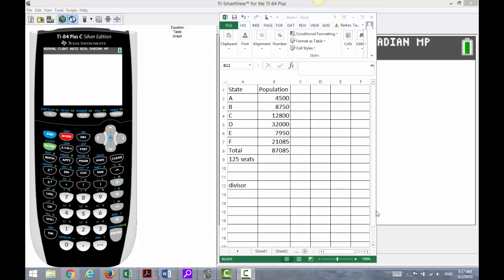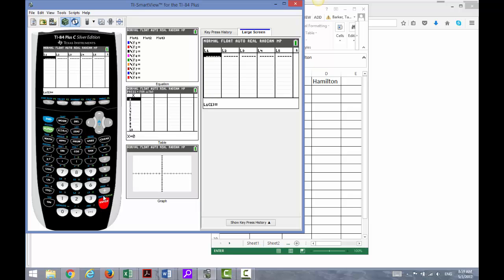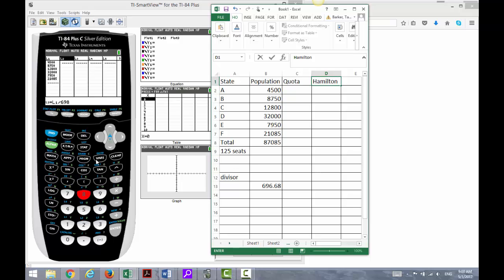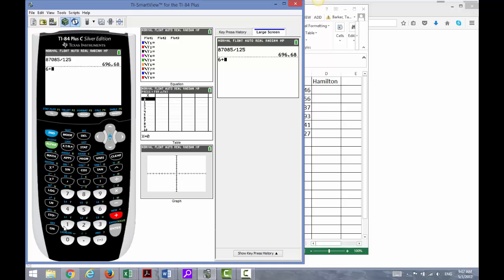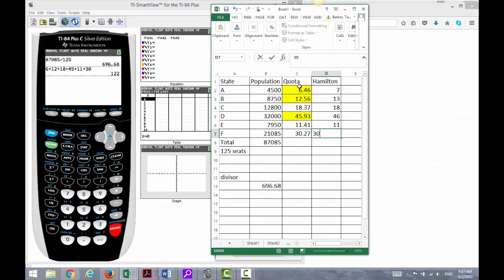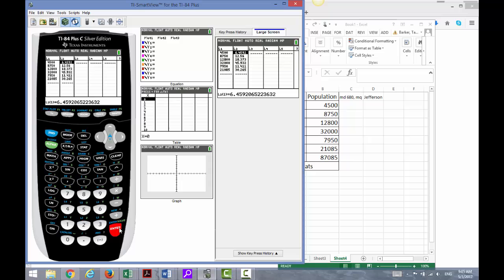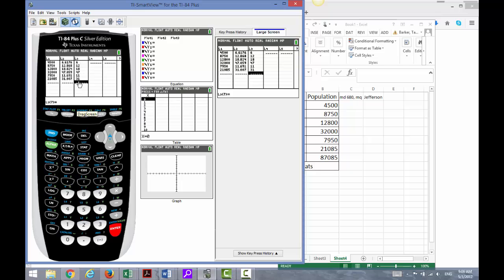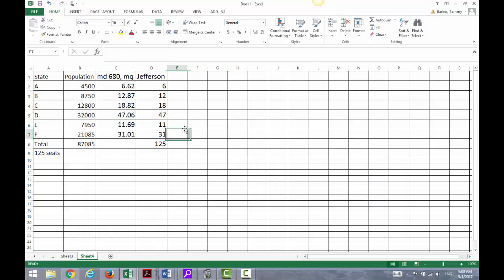Apportionment with graphing calculator